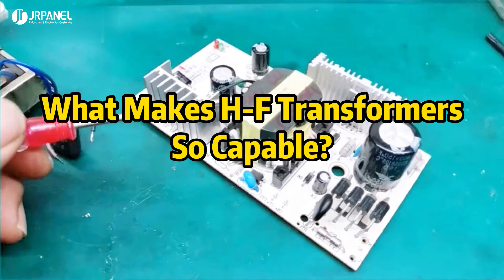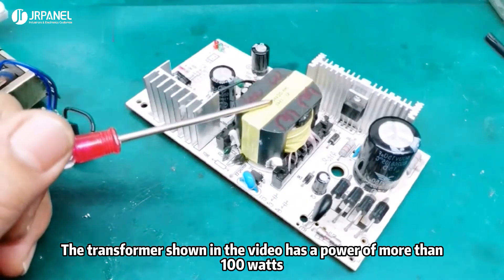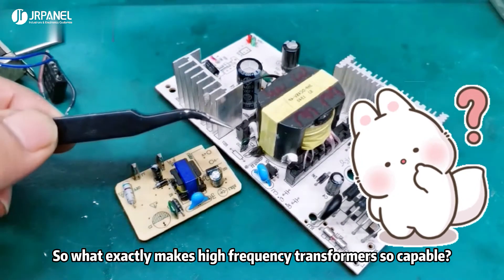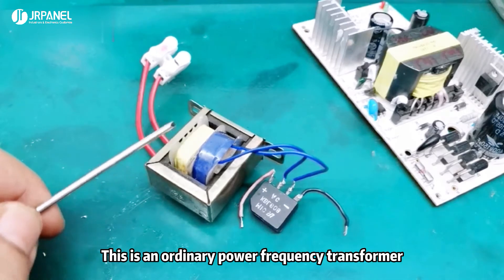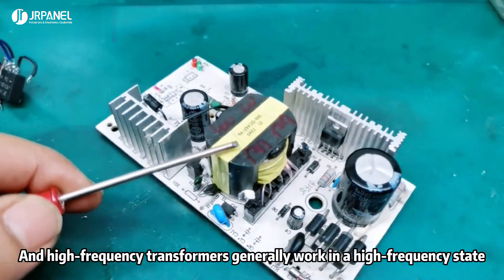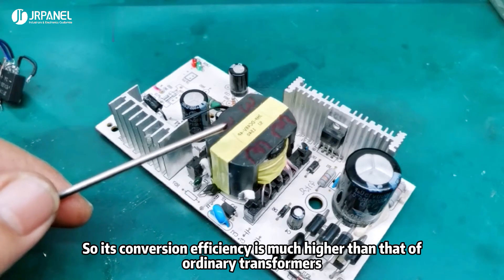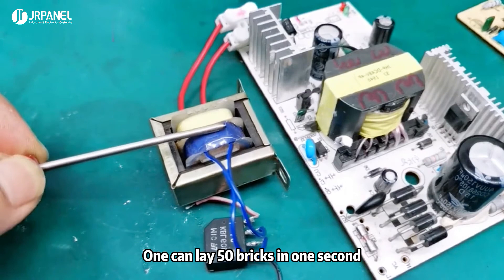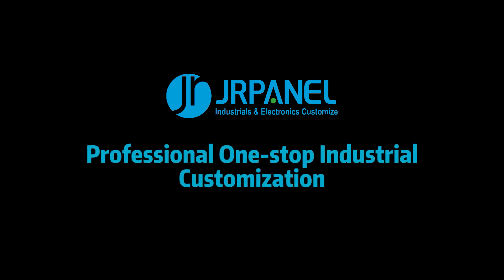What Makes High Frequency Transformers So Capable?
We all know that high frequency transformers are small in size but large in power.

The transformer shown in the video has a power of more than 100 (one hundred) watts. An ordinary transformer of the same size has only 10 (ten) watts of power.

So what exactly makes high frequency transformers so capable?

Let's start with the principle of the transformer.

In fact, the energy conversion of the transformer is done through two coils.

The frequency in the high frequency state is usually 10,000 (ten thousand) Hz, 200,000 (two hundred thousand)  Hz, or even 1 (one) million Hz

So its conversion efficiency is much higher than that of ordinary transformers.

The process of energy transfer is likened to the process of bricklaying. One can lay 50 bricks in one second, and another can lay 10,000 (ten thousand) or even 100,000( one hundred thousand) bricks in one second.

This is the reason why high frequency transformers are so capable.